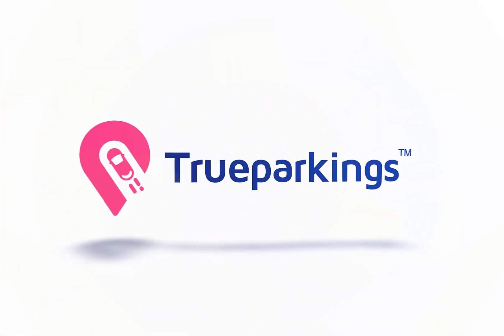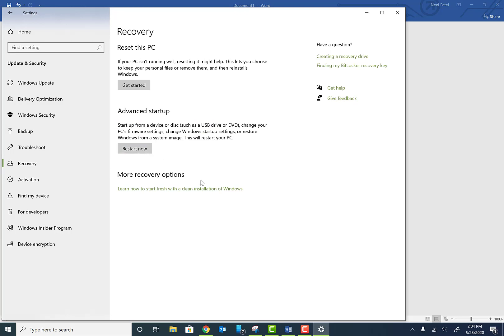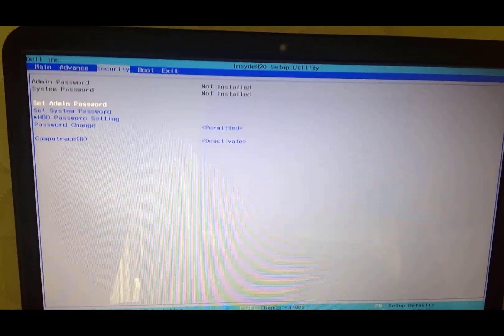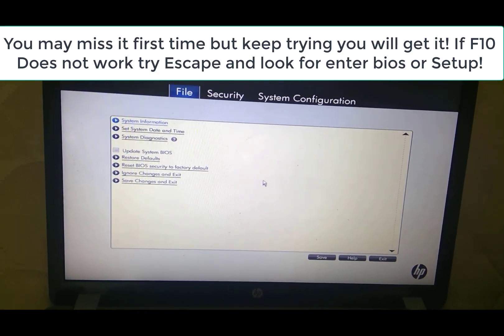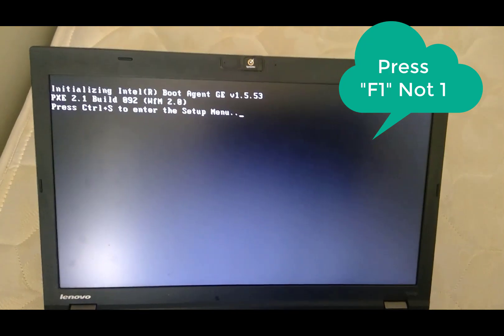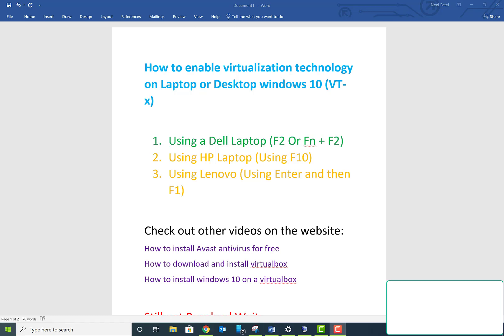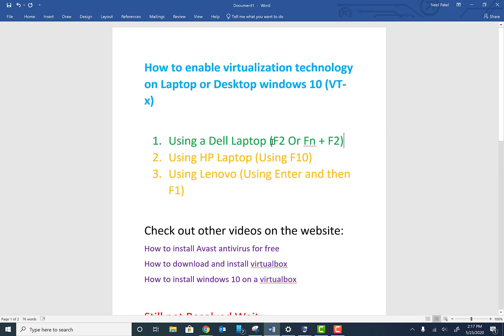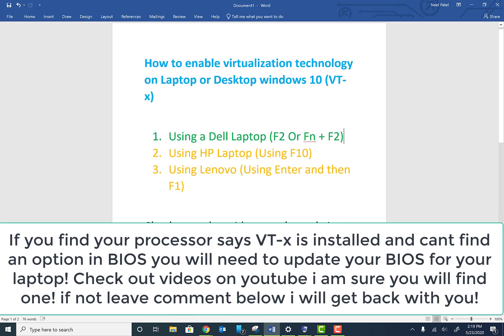how to enable virtualization in windows 10 - 2020 - 2021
How to enable virtualization technology on Laptop or Desktop windows 10 (VT-x)

1. Using a Dell Laptop (F2 Or Fn + F2)
2. Using HP Laptop (Using F10)
3. Using Lenovo (Using Enter and then F1)

How to install Avast antivirus for free
How to download and install virtualbox
How to install windows 10 on a virtualbox